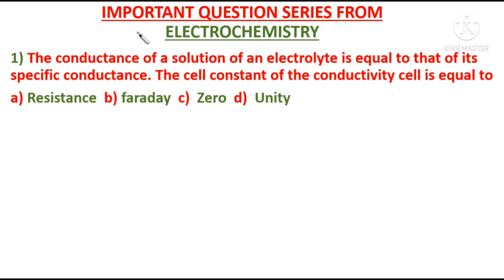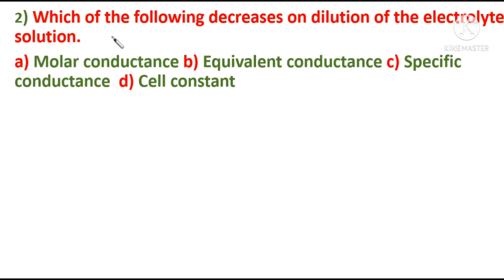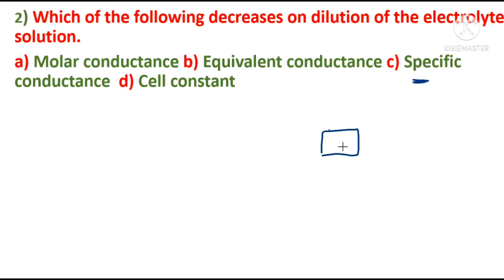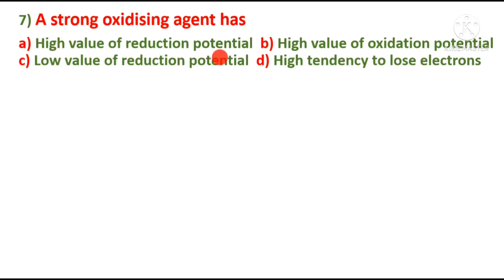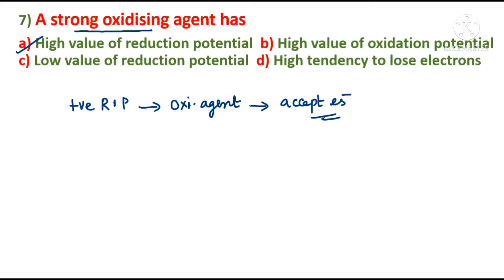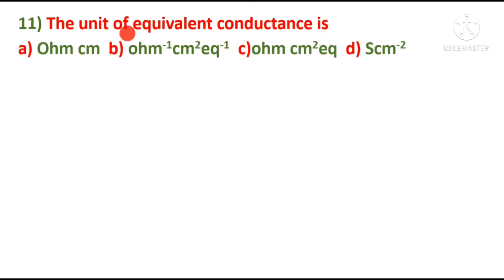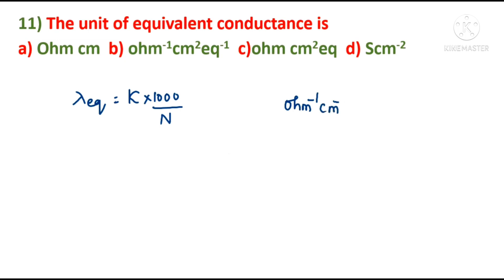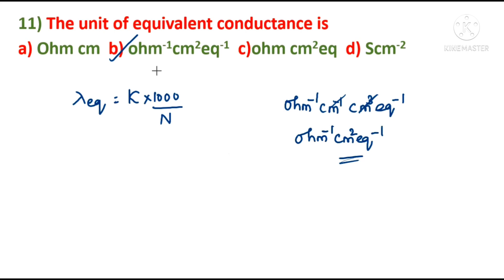IMPORTANT QUESTION SERIES FROM ELECTROCHEMISTRY ( PART - I ) /CLASS 12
This video explains clearly some important MCQ's from very important topics of electrochemistry